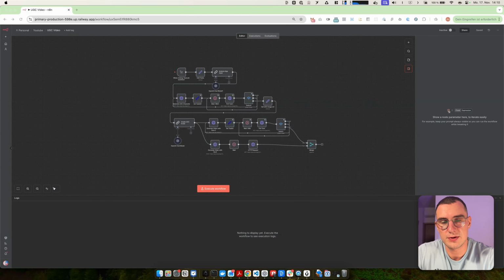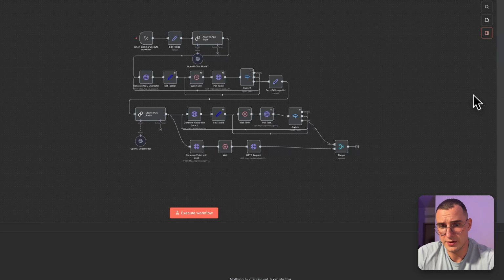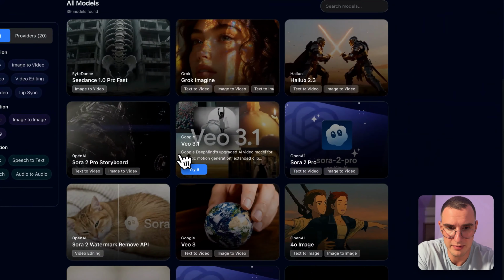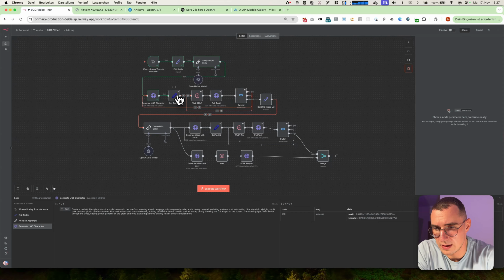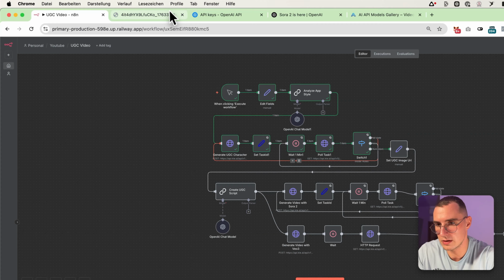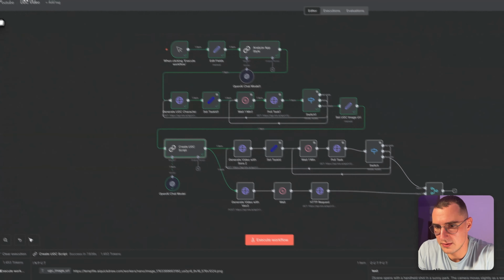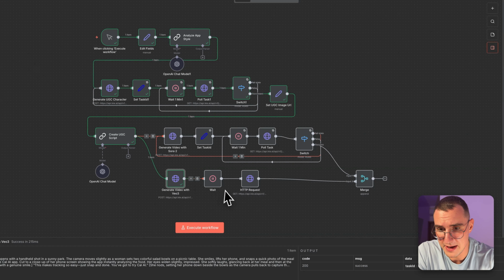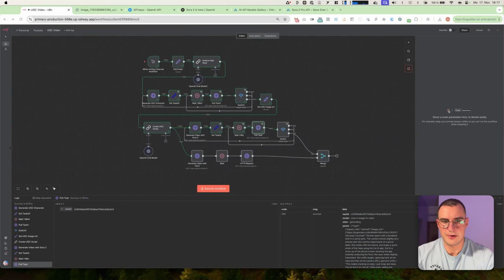My AI UGC Factory Makes Infinite Ads for Mobile Apps (Sora 2, Veo 3.1 & n8n)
In this video, you’ll learn how to create AI-generated UGC videos to promote your app by using n8n for the entire automation flow together with OpenAI Sora 2 and Google Veo 3.1. You’ll see how a simple product image and description can turn into a complete UGC-style video that works great on platforms like TikTok. The workflow starts by generating the first frame with Google’s Nano Banana model and then finishes the video with carefully crafted AI prompts. The guide walks you through the whole process inside n8n, from the initial trigger all the way to the final video output.

00:00 Introduction to AI-Generated UGC
00:09 Examples of AI-Generated Content
00:41 Tools and Technologies Overview
01:33 Setting Up the Workflow
01:53 Defining Inputs and API Keys
02:44 Generating the First Frame
05:47 Creating the UGC Video Script
06:44 Generating the Final Video
08:47 Reviewing the Results
09:06 Conclusion and Next Steps